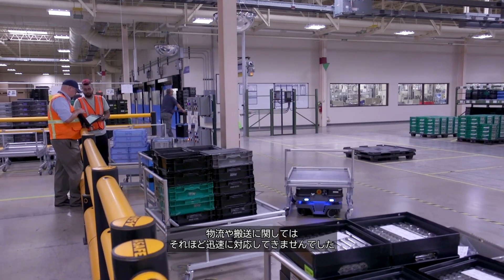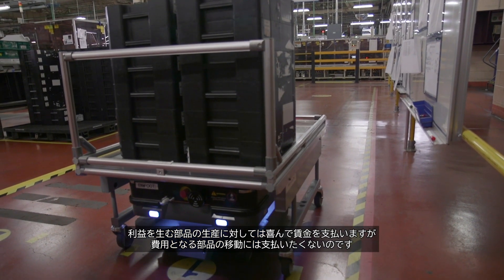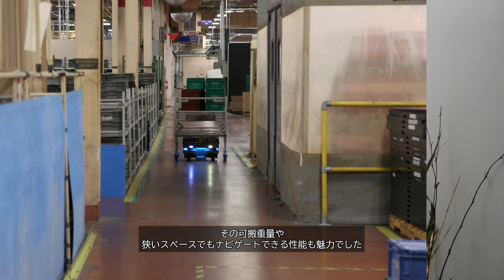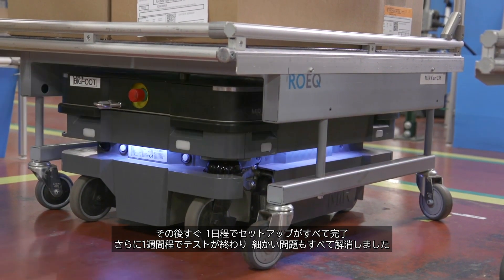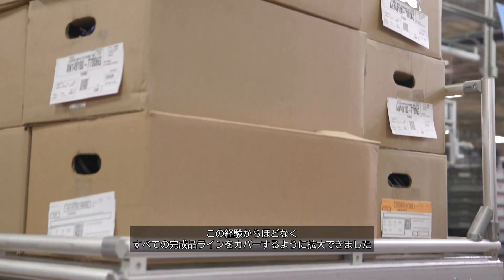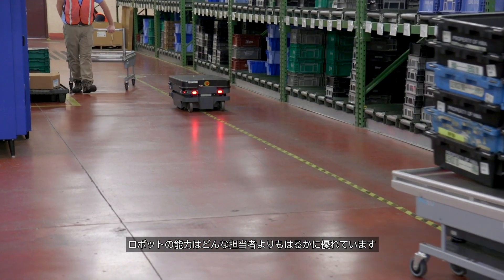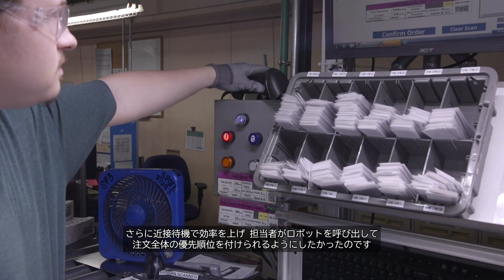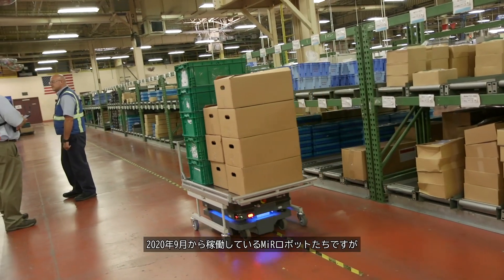MiR Denso case (JP subtitle)